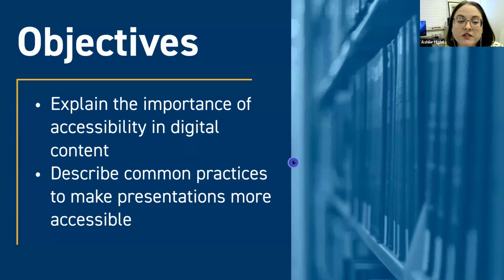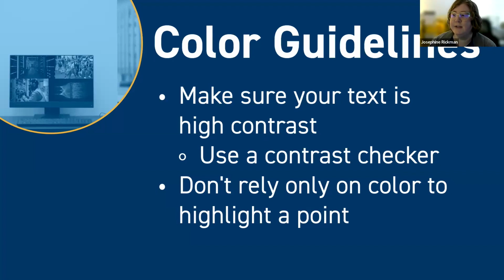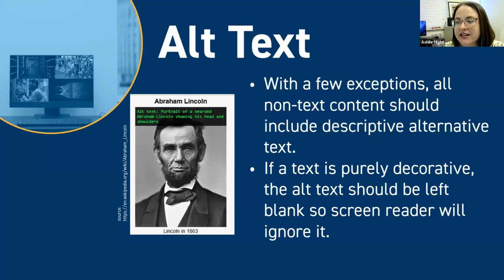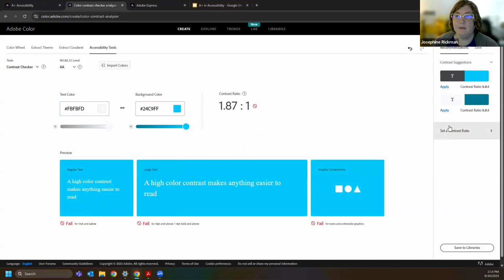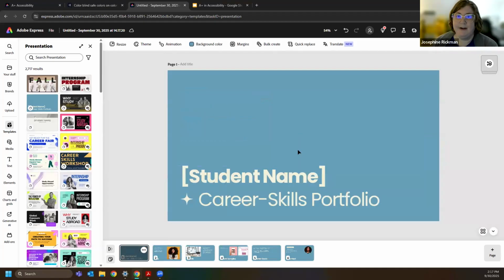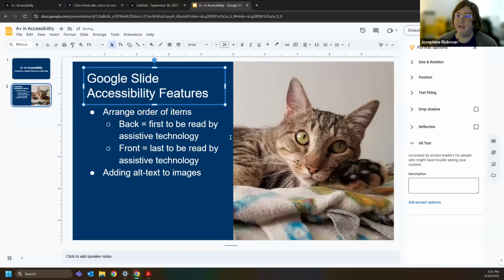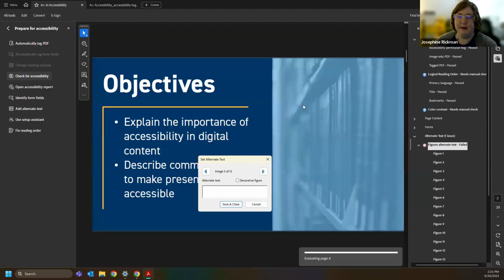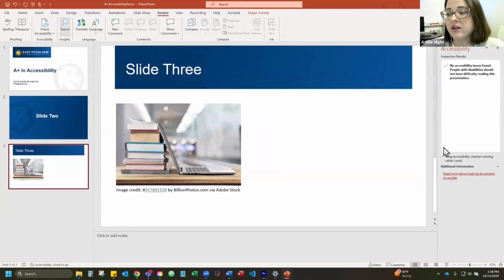A+ in Accessibility: Using Adobe Express for Presentations | Workshop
Learn how to design your class and work presentations to be more accessible for all audiences. We will use Adobe Express to demonstrate some practical tips to improve readability, contrast, and screen reader compatibility. We will also discuss how these tips can be used in other Adobe apps and other platforms, such as PowerPoint.

Questions? Ask an Adobe Trainer at etamu.edu/AdobeTraining